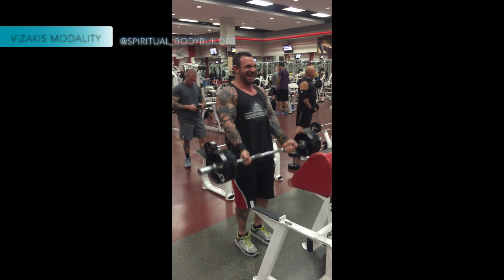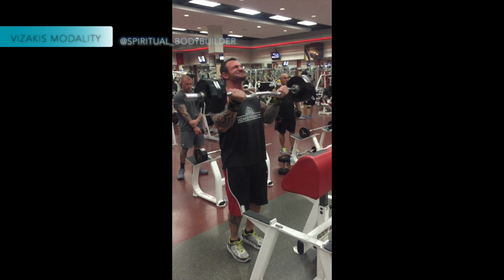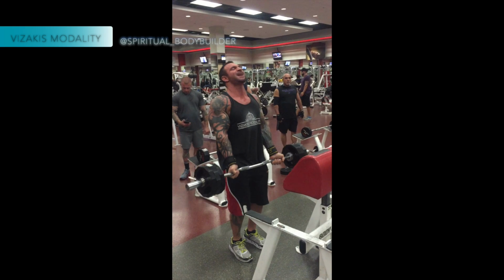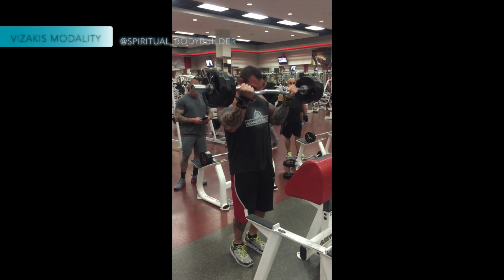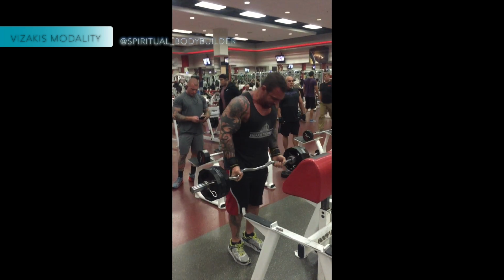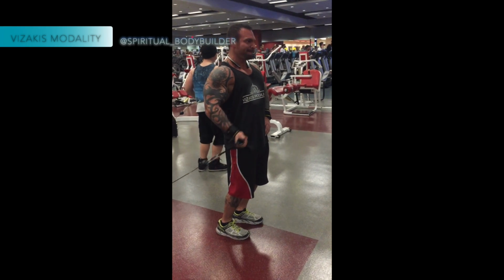Vizakis Modality- ARM DAY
I have a unique approach to training, I give some insight into my philosophy with lifting weights. Through my 20 years training different styles, being a massage therapist and posture specialist, I share my knowledge with those that choose to accept it. feel free to share your thoughts in the comments below!